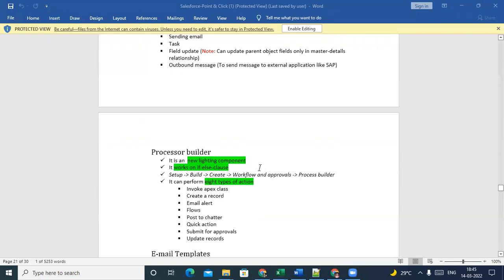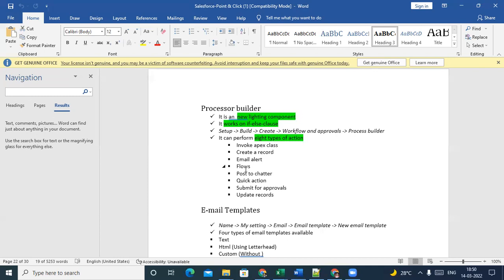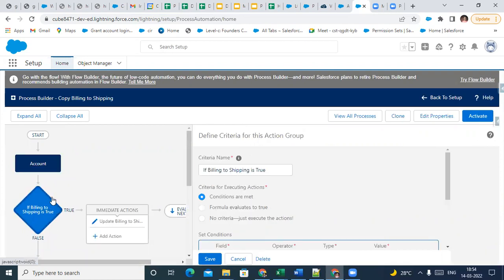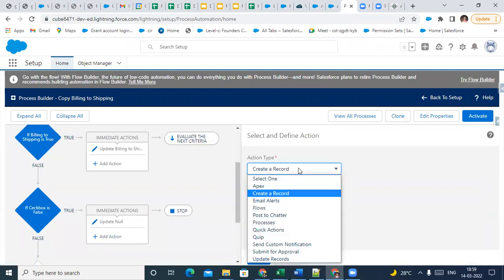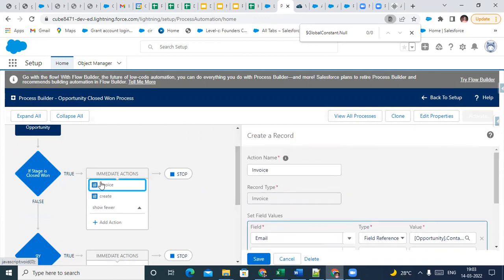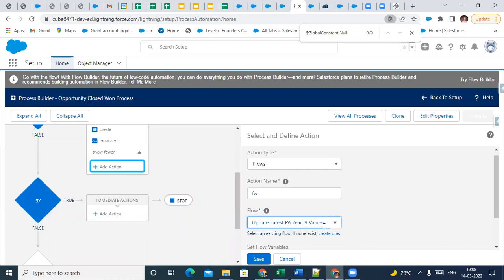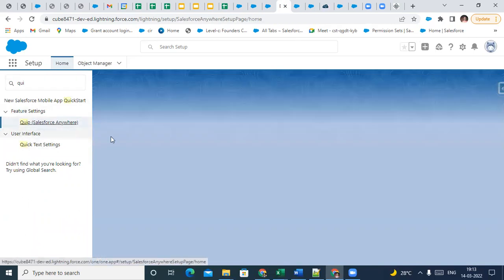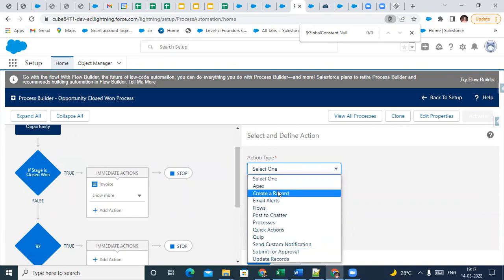SubselTech | SFDC | Subsel Tech Solution | Salesforce Developer Training Online | video1611911108